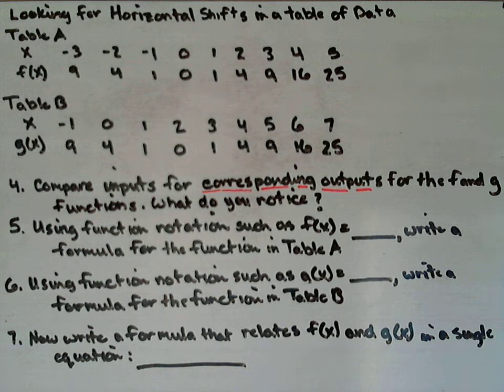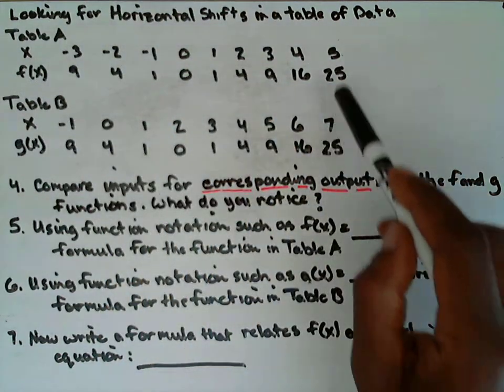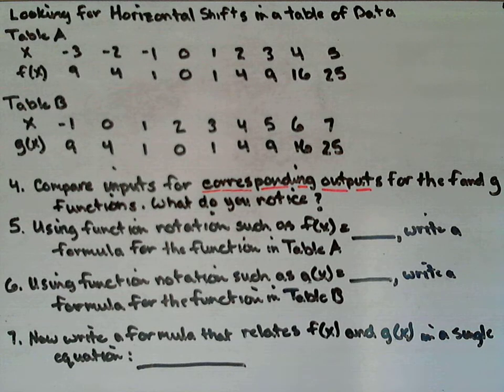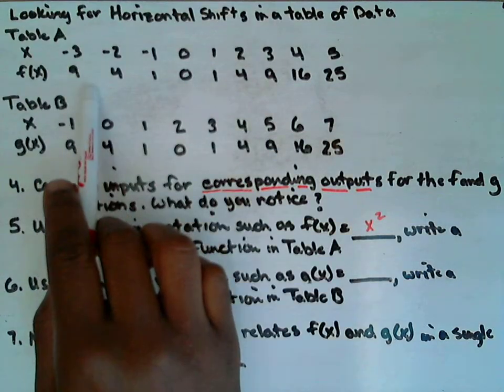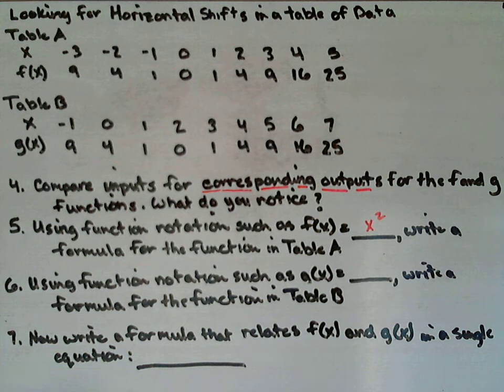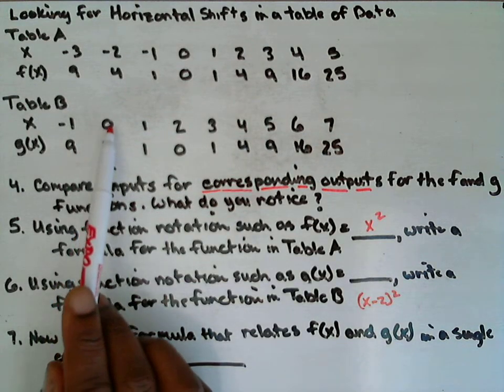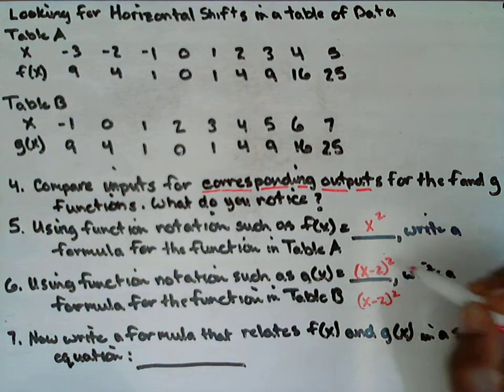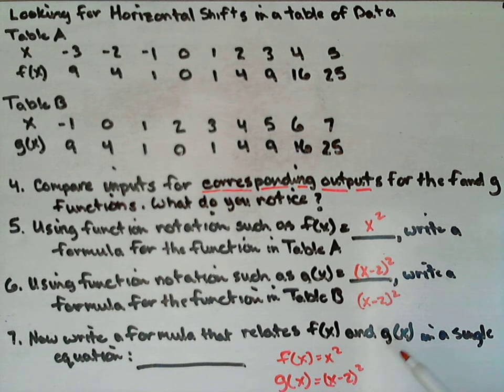Transformations of Functions - Horizontal Shifts 4-7